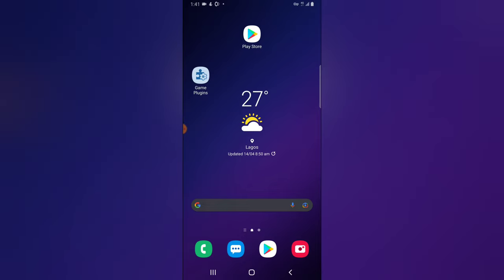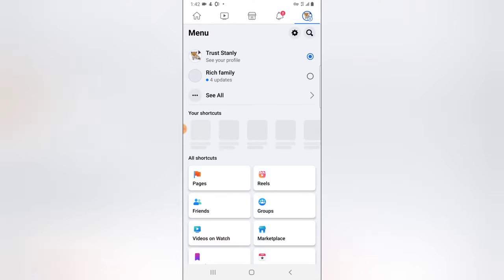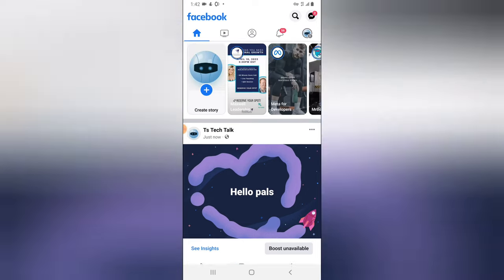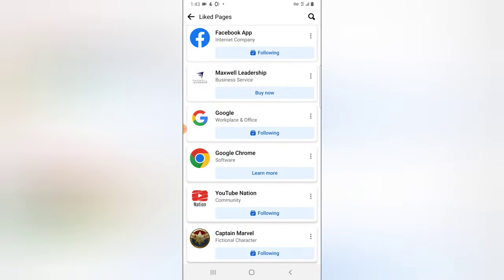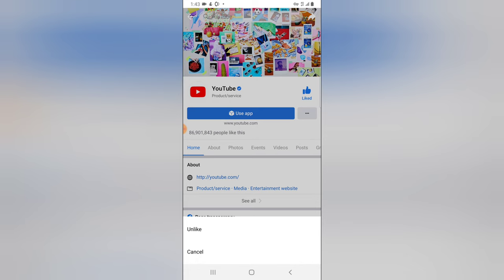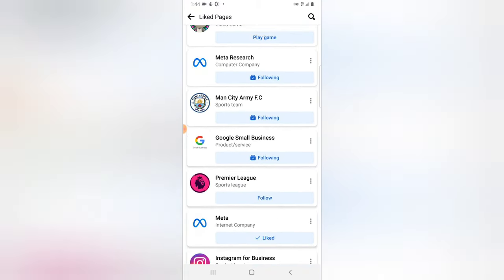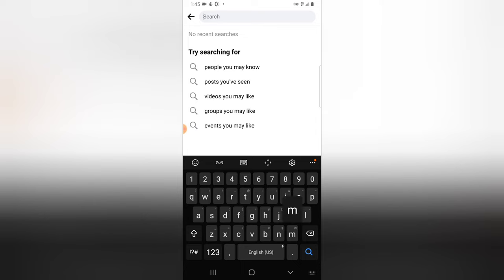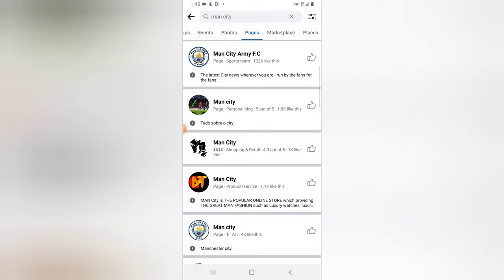How To See The pages You Followed With Your Facebook Page On Mobile App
Looking to know How To See The pages You Followed With Your Facebook Page On Mobile App. that is what this video is about, you will be able to see the pages you followed on your Facebook mobile app with the New Facebook Page Layout redesign easily.